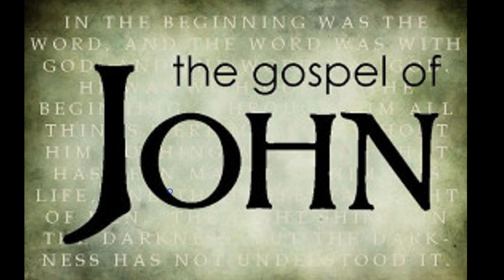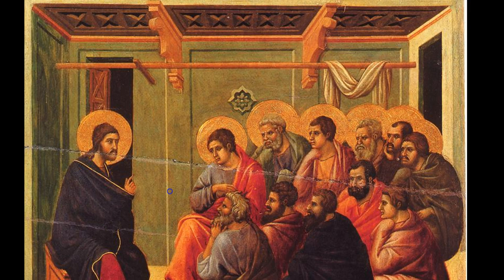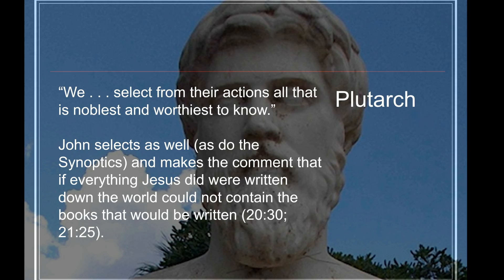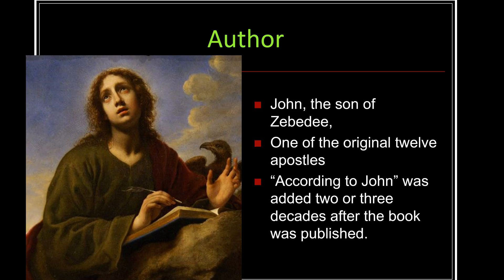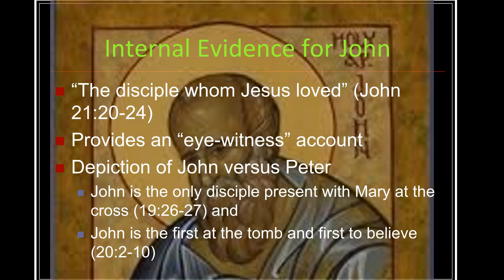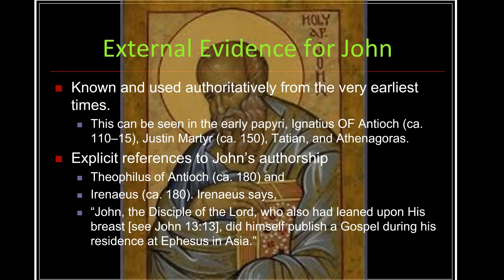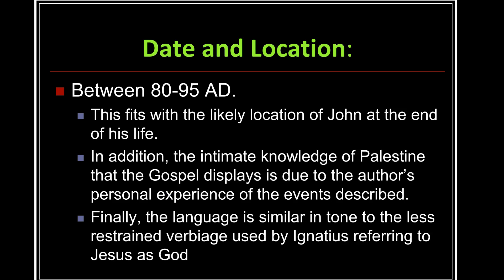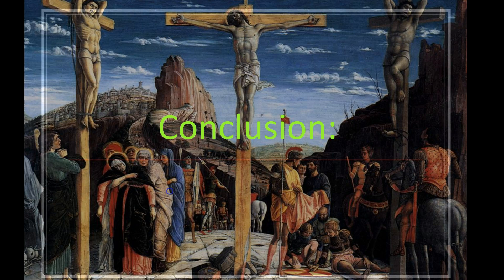BI1104 Lecture 3.1 The Context for the Gospel of John